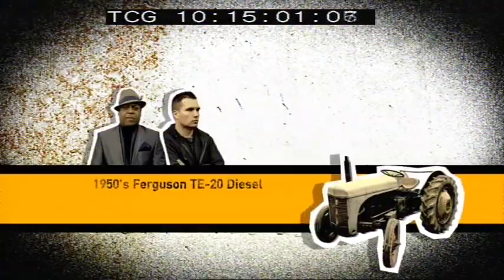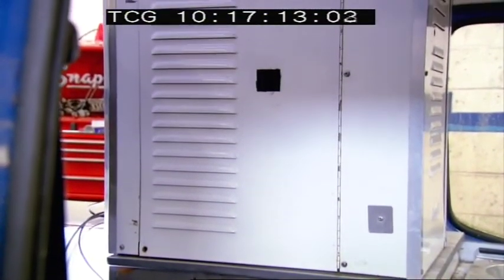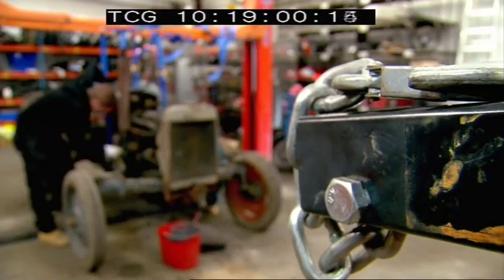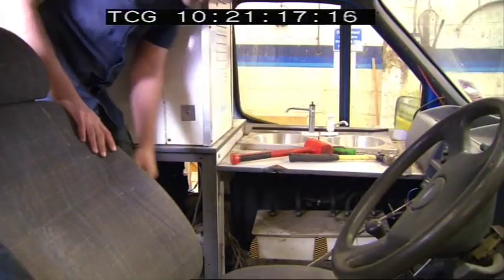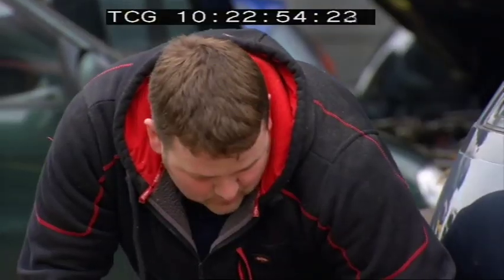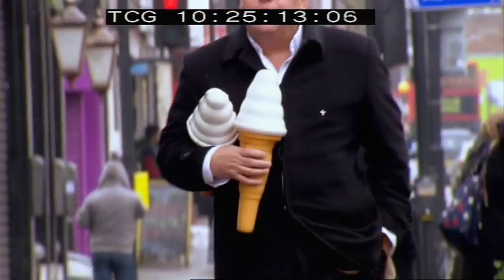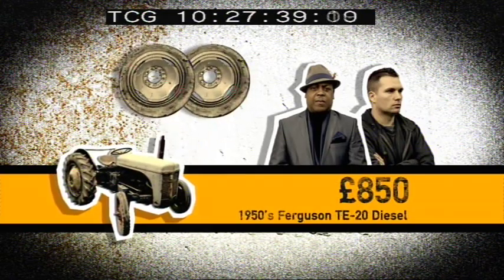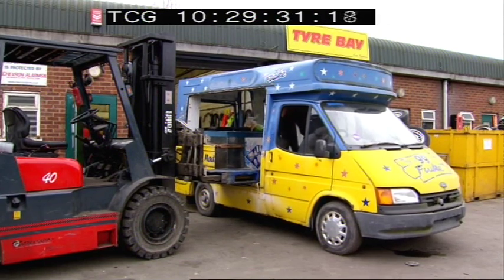Strippers Cars for Cash series 2 - Workhorse Writeoffs (part 2 of 3)